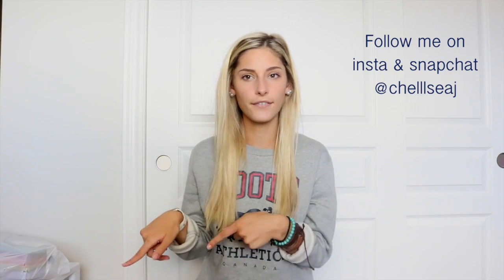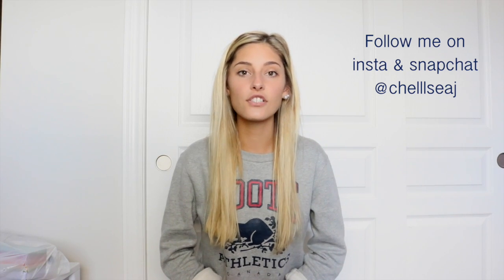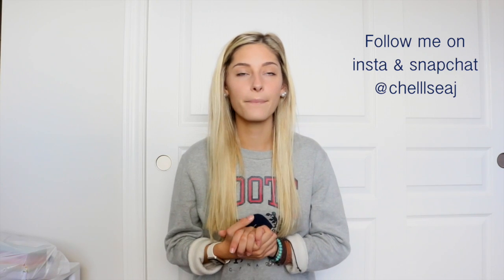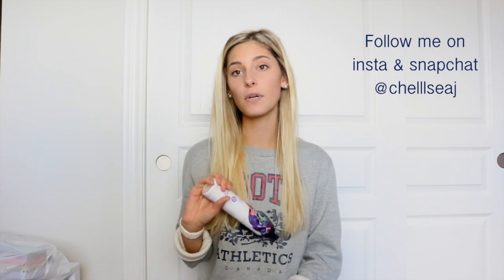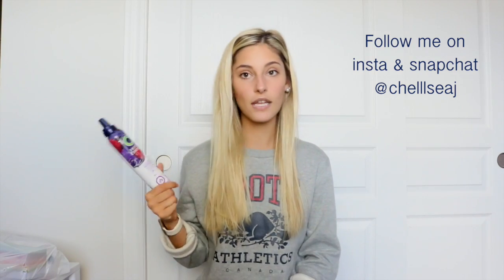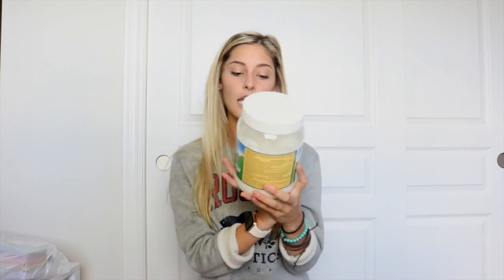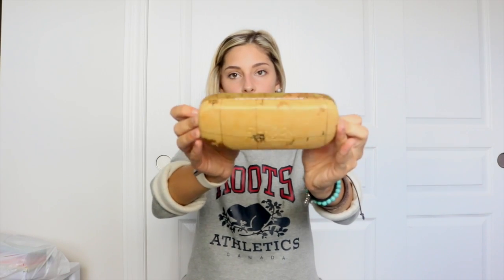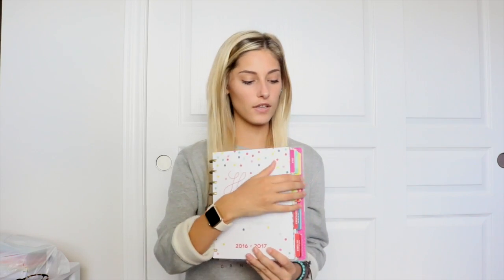August Favorites! Glasses, dogs, pills & more...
The shipping and handling fee is extra.

Information about my glasses:
Great glasses, very stylish and affordable!
My frames are very thin but that is what I prefer, you can opt for a thicker frame if you want them to be more sturdy.